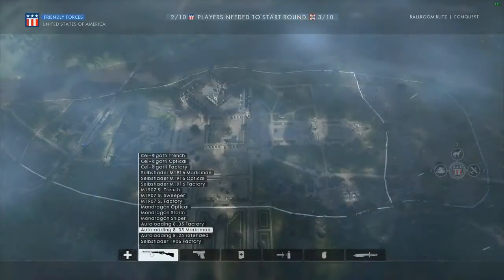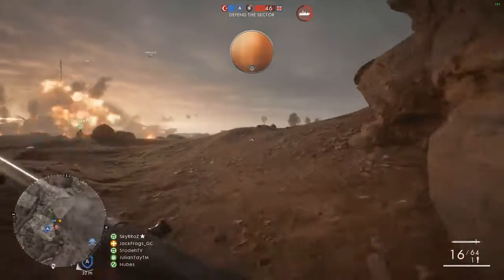How to Bayonet Charge in Battlefield 1